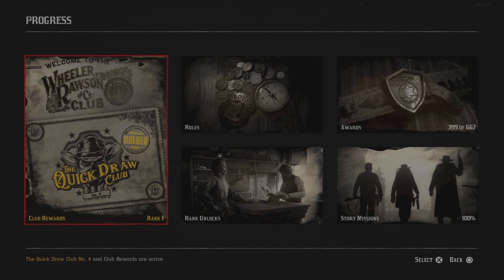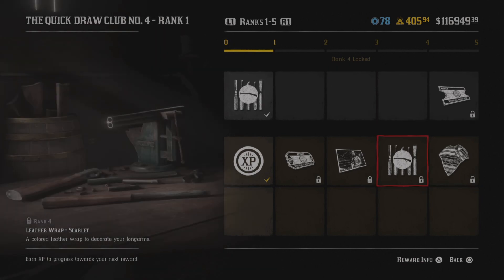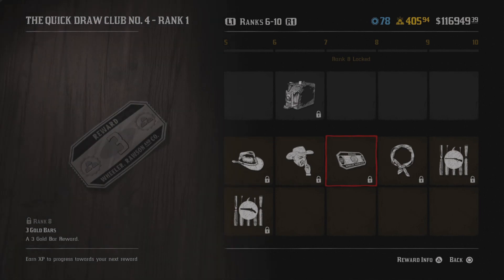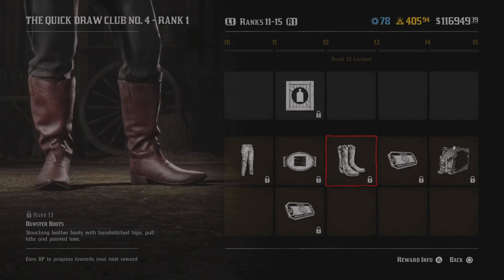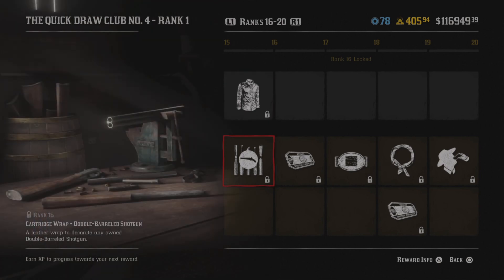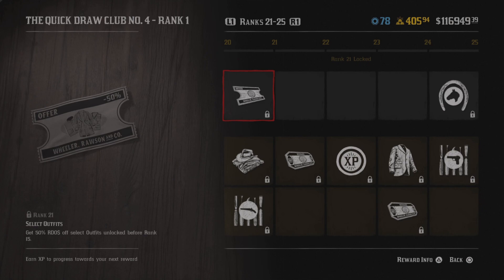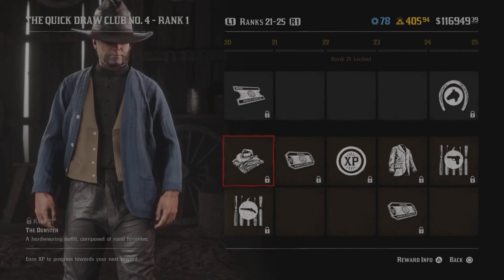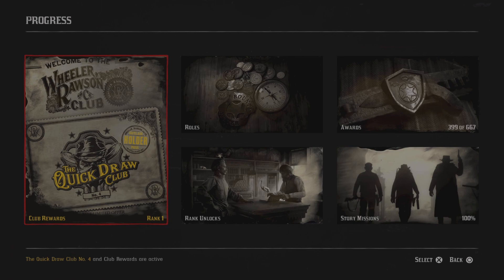Quick draw pass 4 Is worth Your Gold? in Red Dead Online